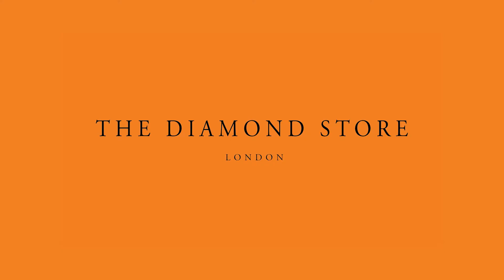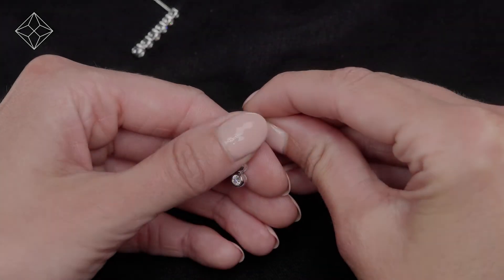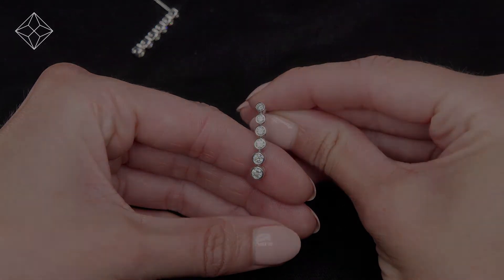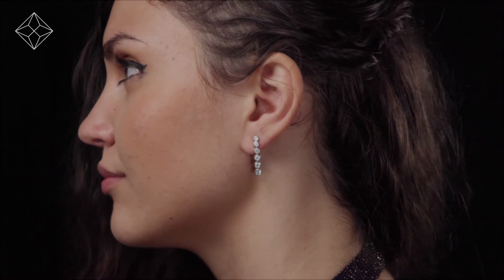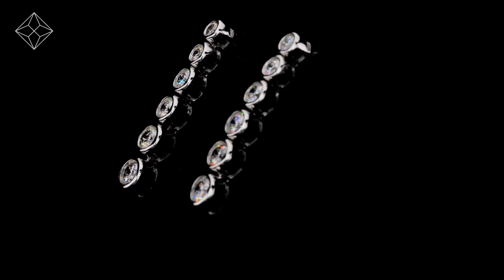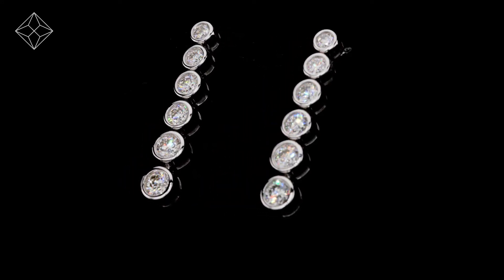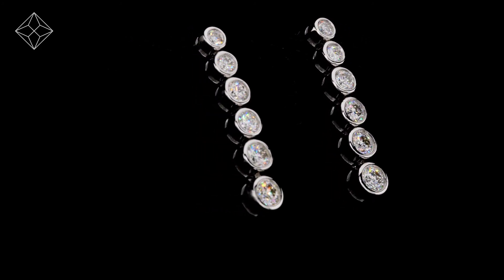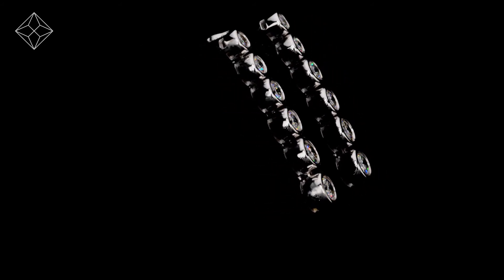NDH5246Y - 1ct Lab Diamond Life Journey Rub Over Drop Earrings in 9K White Gold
A beautiful pair of Diamond Drop Earrings in 9K White Gold. Rub Over setting. 1.00CT of H/SI quality DIAMONDs. Free UK delivery and a 5 year guarantee.

* The ethical choice and amazing value for money. Lab created diamonds are real diamonds just like mined diamonds.